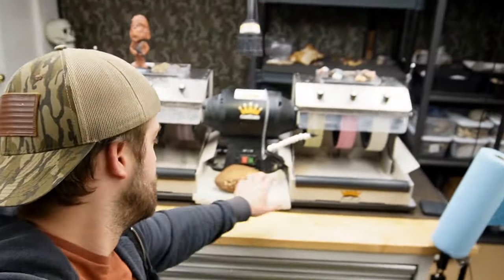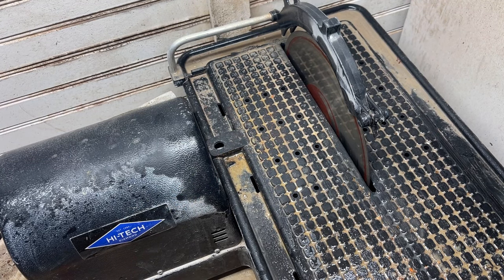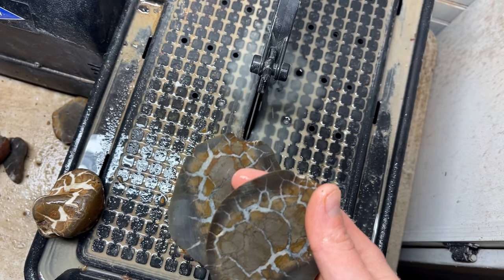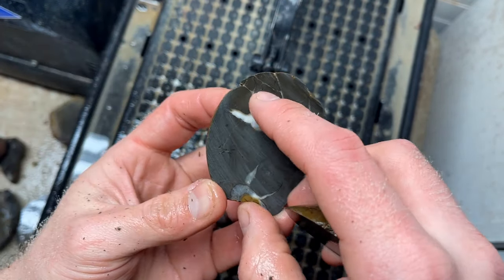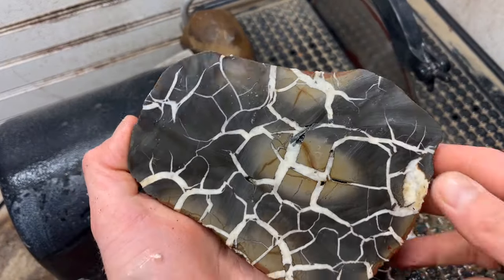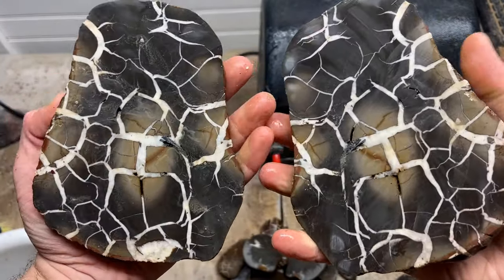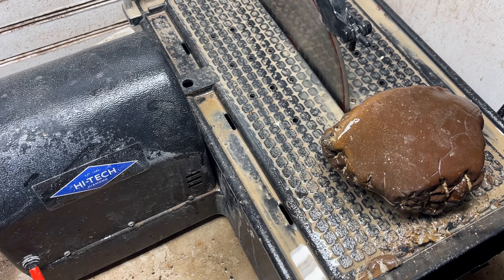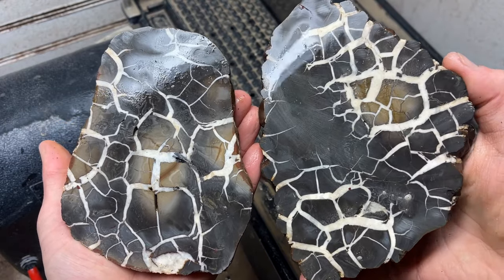Cutting LIGHTNING STONES open w/ lapidary saw! [SEPTARIAN]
Let's cut open up a bunch of LIGHTNING STONES (aka Septarian) on my lapidary saw and see if we can find some lightning inside! The lightning is calcite veins running through its host rock and can be unbelievably amazing!

Check out my 10" Hi Tech Diamond saw with the thin sintered blade

Agate Books

CABKING: code AGATEDAD to save 10% (excluding machines, extended warranties, and gift cards)